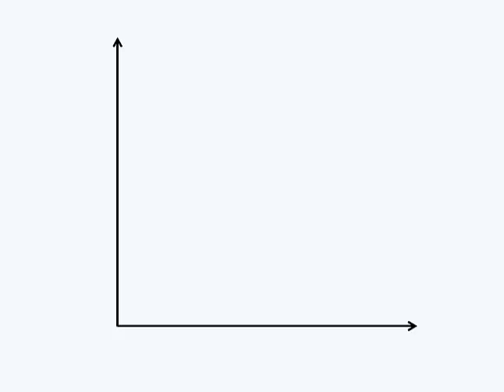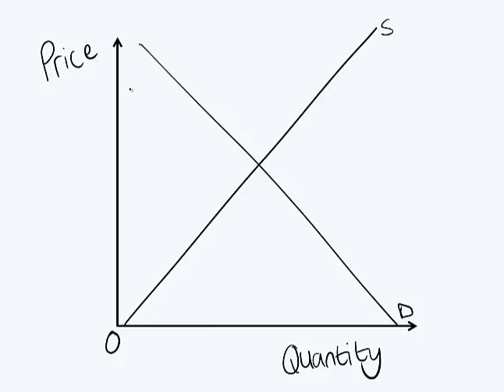Figure 21 4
Effects of trade policy on the international market in an endangered species